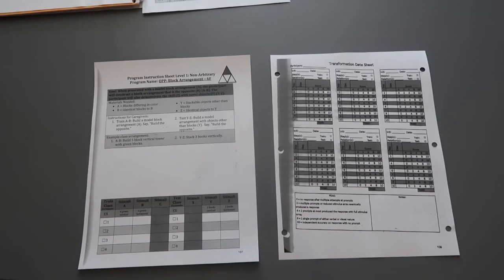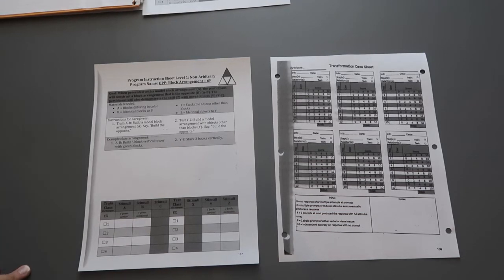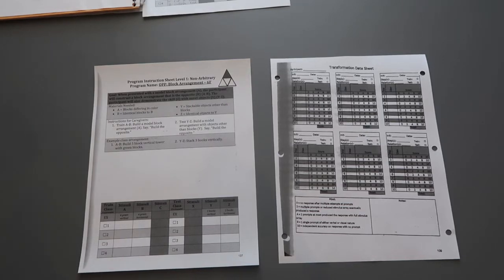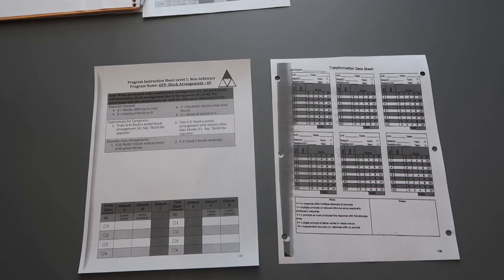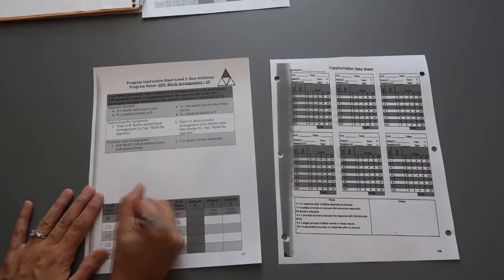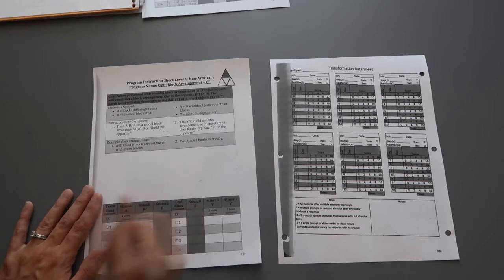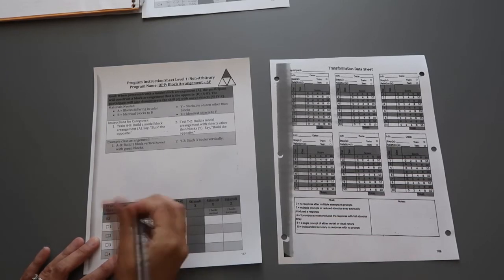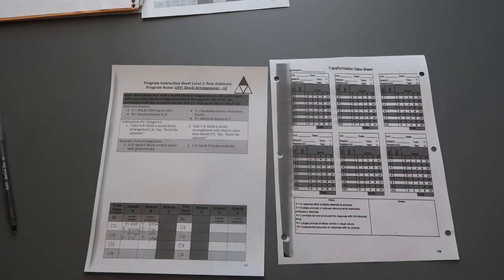PEAK-Transformation Program Sheet to Data Sheet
Filling out a PEAK-Transformation program instruction sheet and transferring that to the PEAK-Transformation training data sheet. Followed by a demonstration of the program being run.